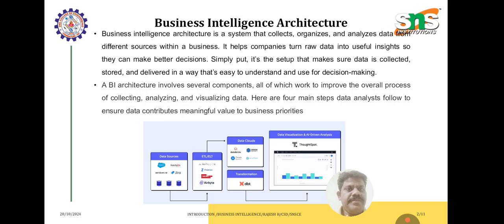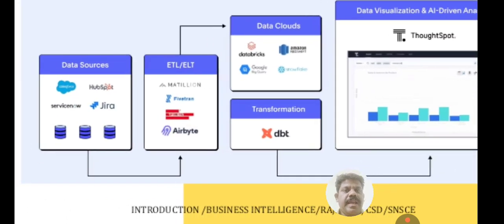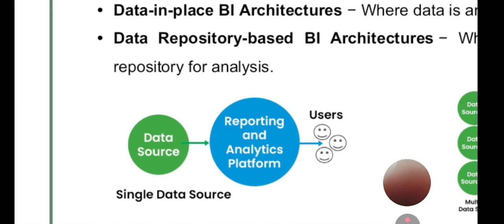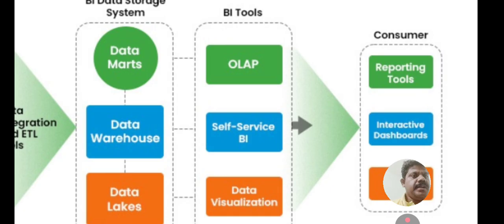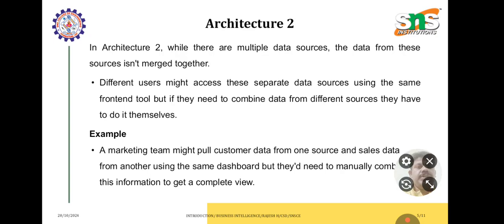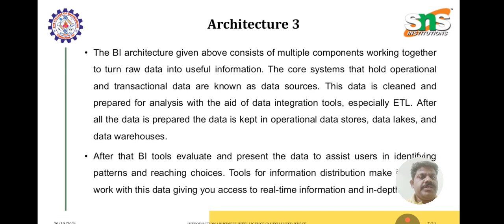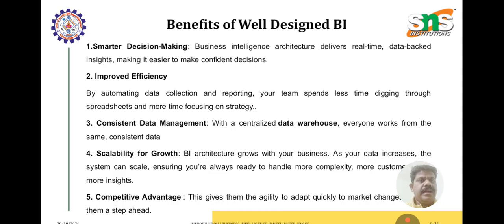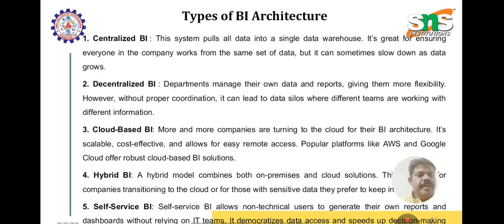BI Architecture I Business Intelligence I SNS Institutions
In this video, we explore the fundamentals of Business Intelligence (BI) architecture, including data warehousing, ETL, reporting, and analytics. We discuss the key components, layers, and design considerations that make up a robust BI architecture. Watch to gain a deeper understanding of how BI architecture supports data-driven decision-making and business intelligence initiatives.